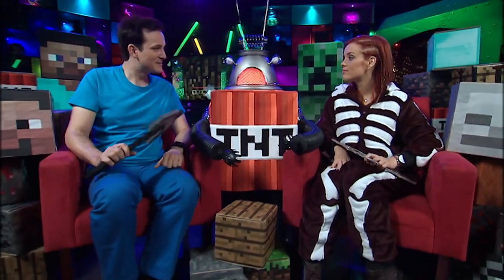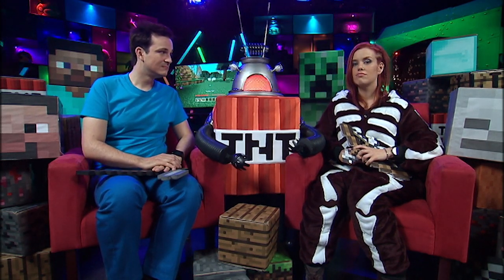Minecraft PC vs Console vs Mobile (2014) | Game Review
For our Minecraft Special Bajo and Hex take a look at all the different versions of Minecraft - from PC to console to handheld!

*Note: This video is based on various versions of Minecraft from 2014 and is not representative of the game in its current state.